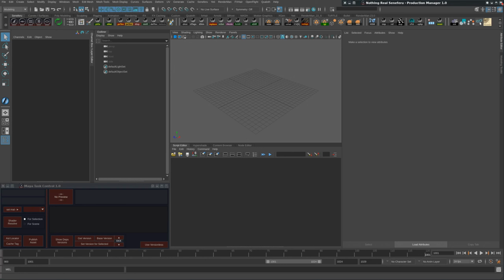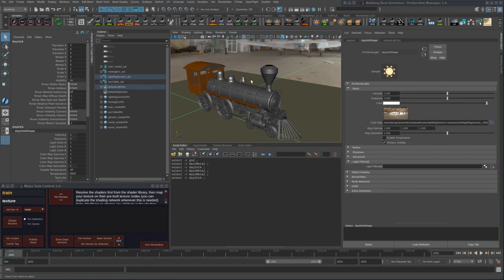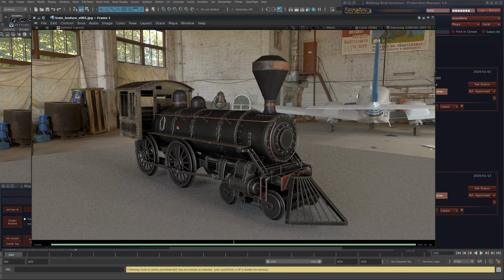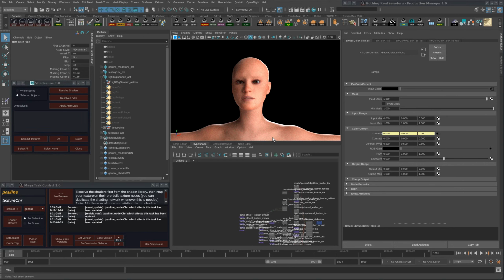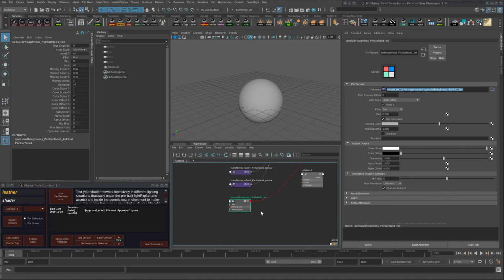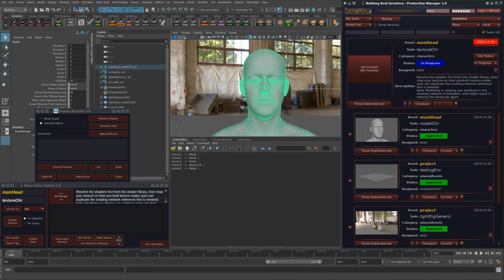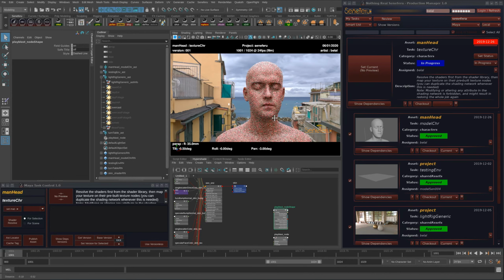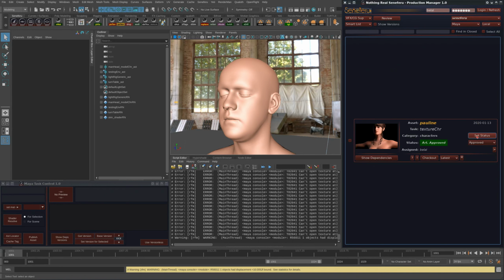16.1. lookdev-part01_automation